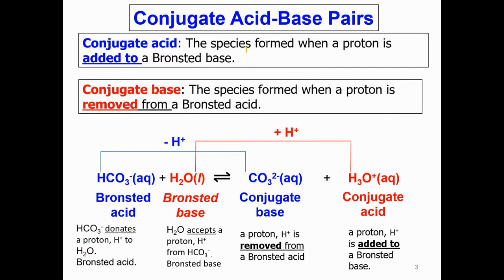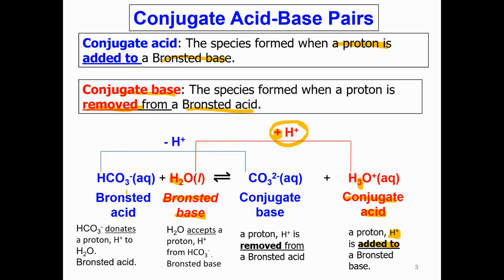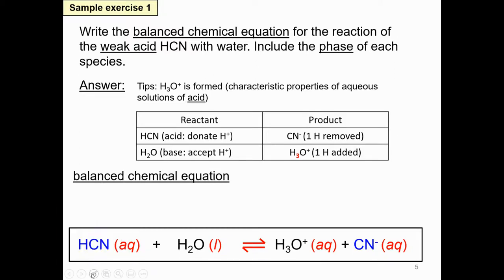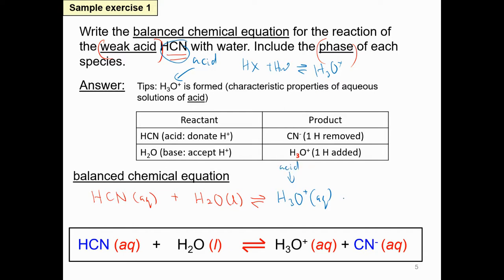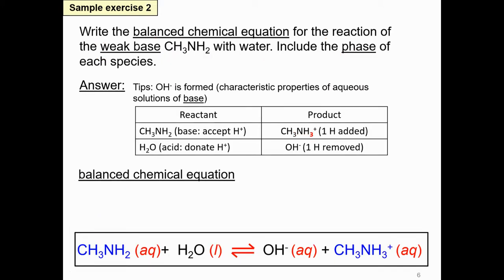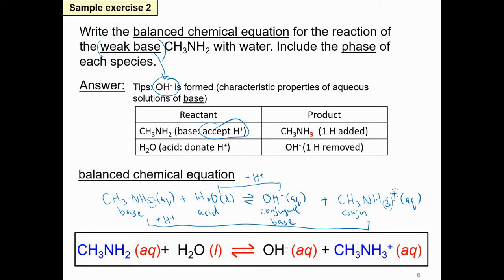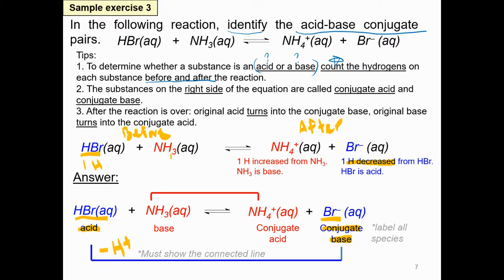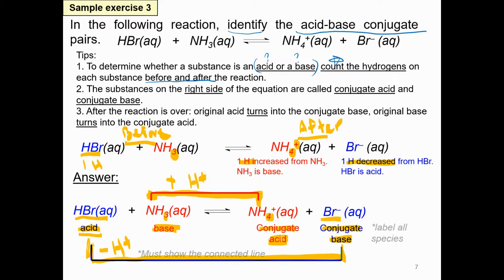Lecture 7 Conjugate Acid Base Pairs